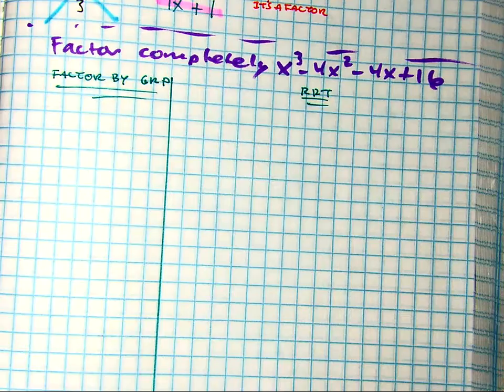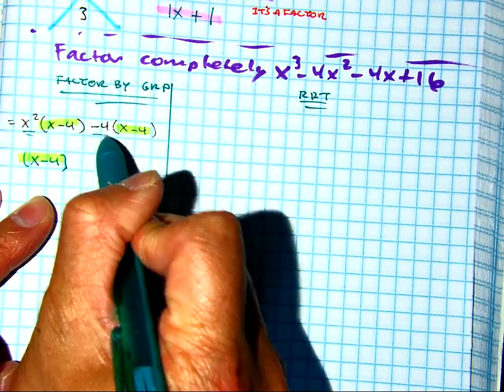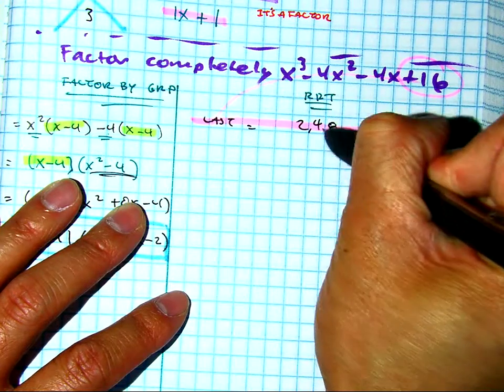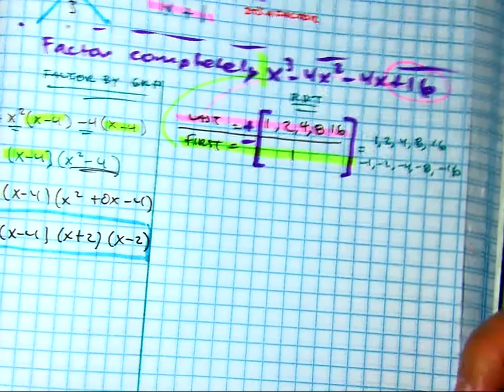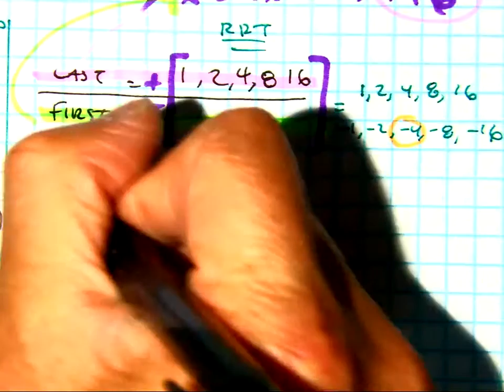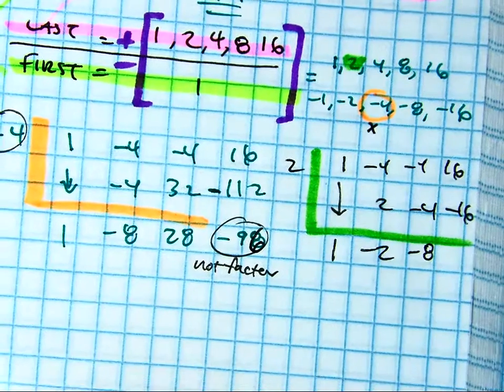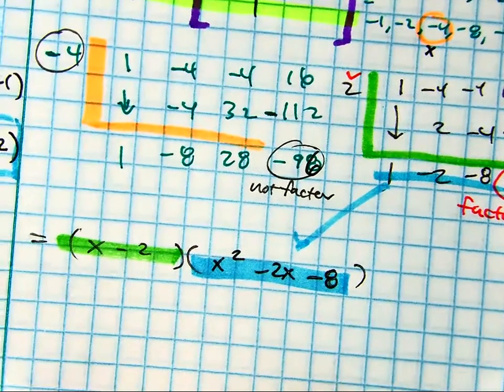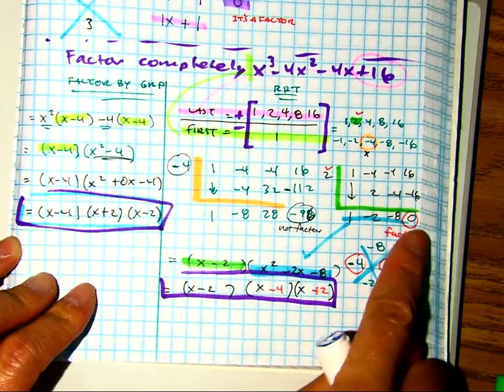rational roots theorem ex B